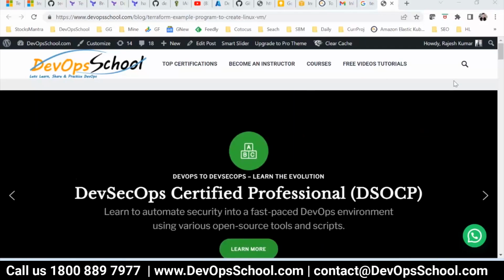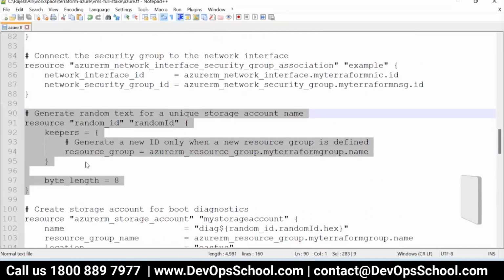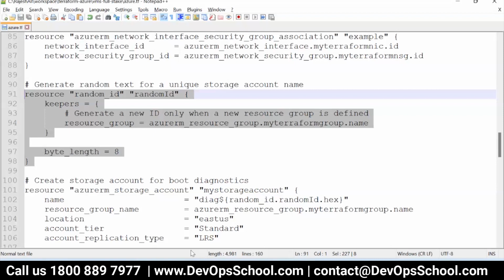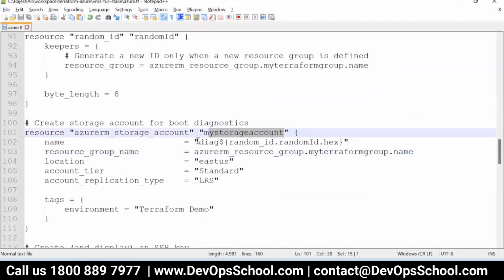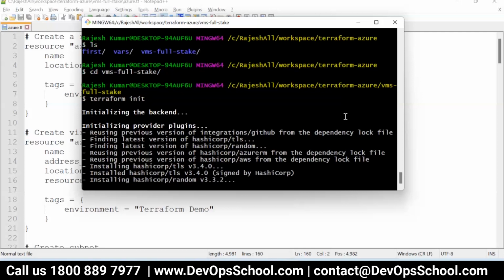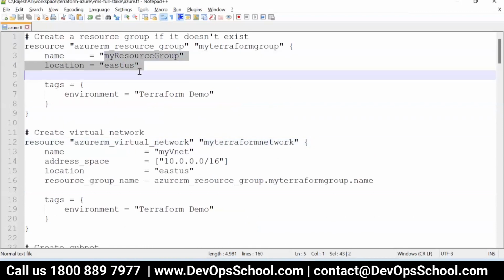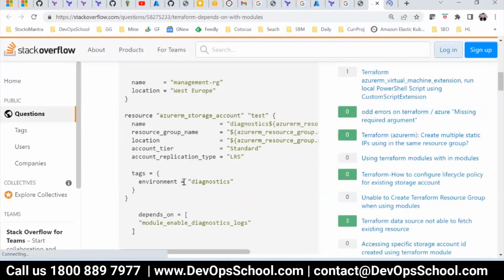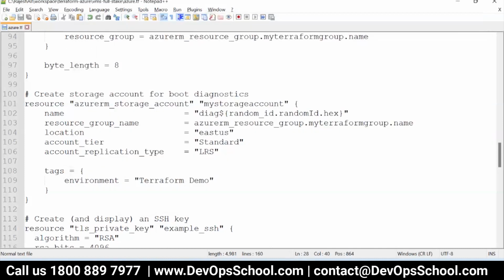Terraform Advance Tutorial | Part Out 6 Out 21